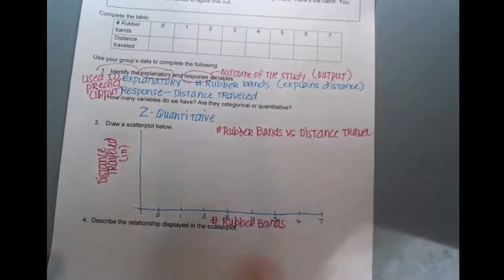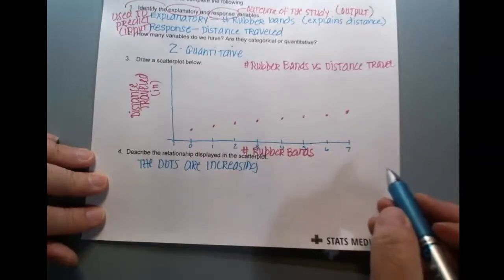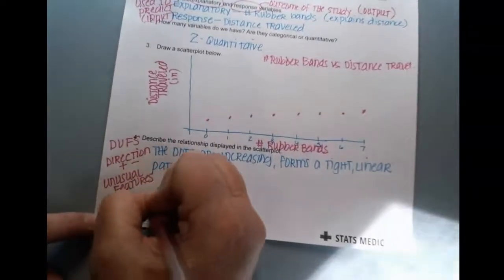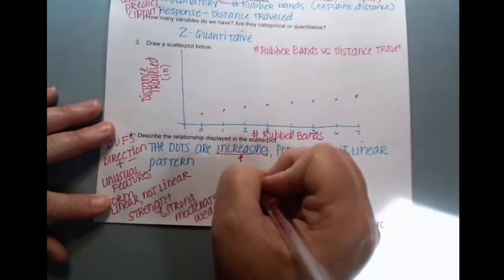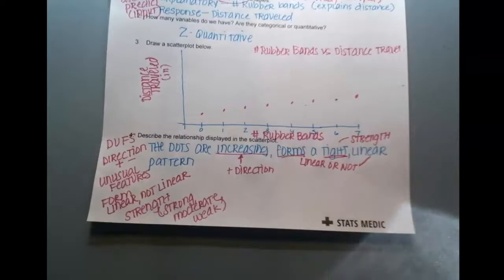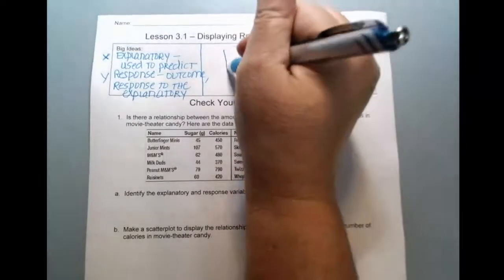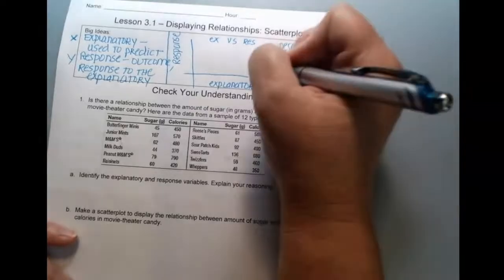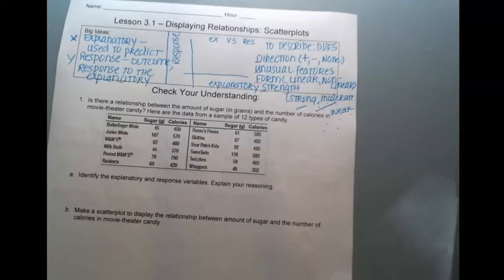Water Balloon Bungee Activity Notes